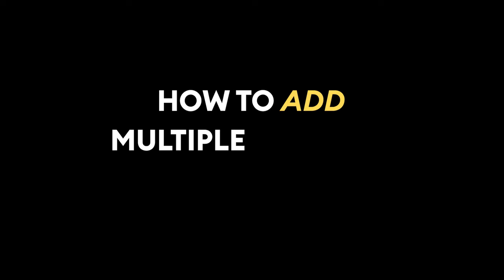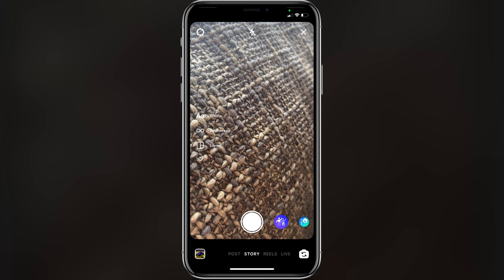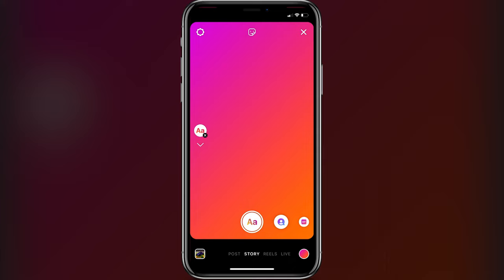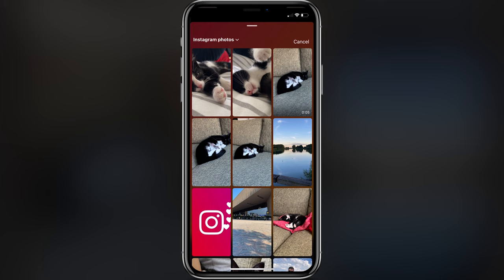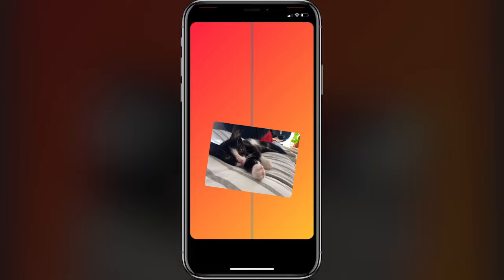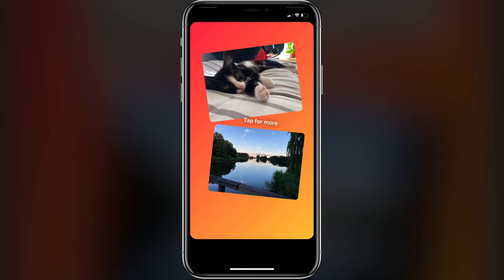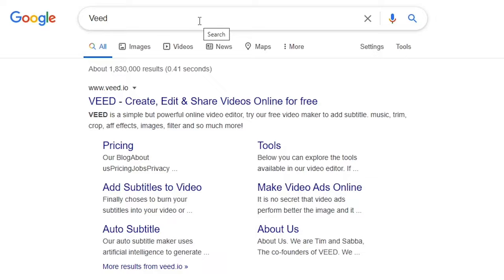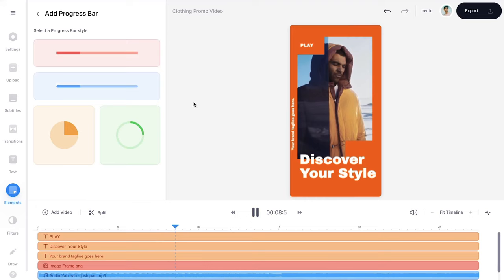How to Add Multiple Photos to Instagram Story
In this video, we show you how to put multiple pictures on Instagram Story.

In this tutorial, you'll learn how to add multiple images to your Instagram Story. You'll see where to find the gallery icon, and how to edit the added pictures in your IG Story and turn them into a collage.

Add multiple photos to Instagram Story | Tutorial

Okay, how to add multiple pictures on Instagram Story

Head over to your Instagram feed page on your phone. When you're there, swipe with your finger on the screen from left to right. Now, you'll be able to start creating a story.

First, let's create a plane background we can add pictures to. In the left menu, simply click on the Aa, which is the text icon in this case.

Now, you'll be able to choose a background color. Tap on the right bottom corner button to change the color to the one you like. For now, I'll choose this one.

We can add one picture at a time, so let's start with adding the first one.

To add an image, click on the sticker icon at the top of your screen. Then, scroll down until see you the gallery icon.

Once you clicked on it, you'll be able to select the picture you'd like to add. I'll choose this one.

Now, you can reposition and resize the image by squeezing, expanding, and moving it with two fingers. Place it wherever you like. You can tap the picture to change the shape too.

Now, to add more pictures, head over to the sticker icon at the top again, and repeat the steps by finding the gallery icon and choosing the picture.

You can resize, reposition and reshape this one too. Place it however you like. You can even make the pictures overlap by tapping the one you'd like to have on top.

Once you're satisfied, you can save your story in the right top corner, or publish the story with your followers.

Good luck!

How to add multiple pictures to one Instagram story - Step by Step:

00:00 Intro
00:04 How to add multiple pictures on Instagram Story
01:19 How to create amazing designs for your Instagram Stories
01:44 Outro

Good luck!

⭐ Get access to more features with VEED’s Pro plan:

4k video quality
Longer videos
Custom fonts

Tim & VEED.IO